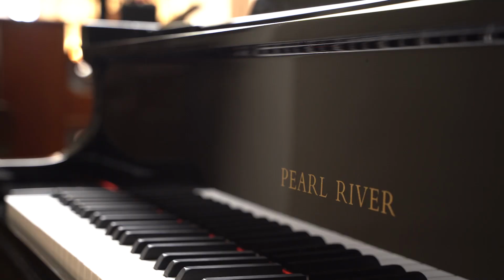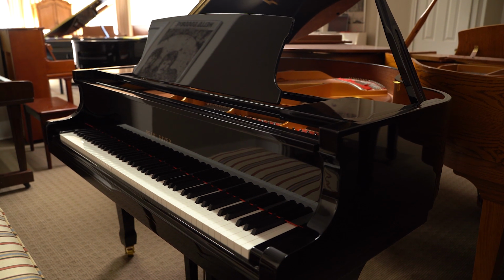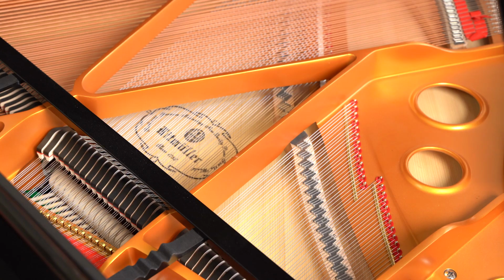Is Pearl River A Good Piano?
Pearl River is the largest piano manufacturer in the world owning 30% of the worldwide piano market and producing over 10,000 pianos a month. In recent decades the company has positioned itself firmly in the piano world of today and into the future by introducing high-quality piano lines such as Ritmuller and Essex, and recently building pianos for Steinway & Sons. With all this said, the question is still often asked... Is Pearl River a Good Piano?  Pull up a seat and listen to Ted and Pat drop some nuggets of knowledge and wisdom to help answer this question.